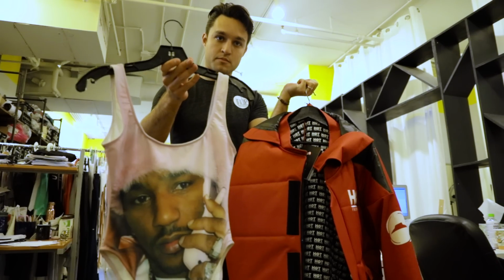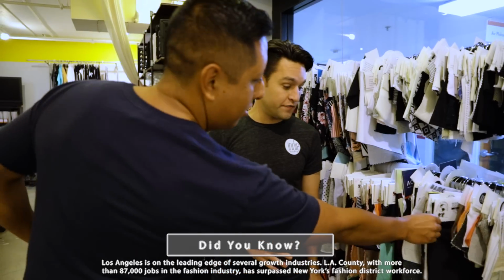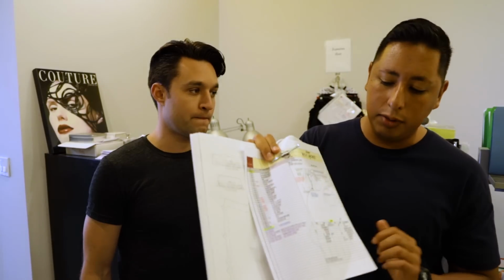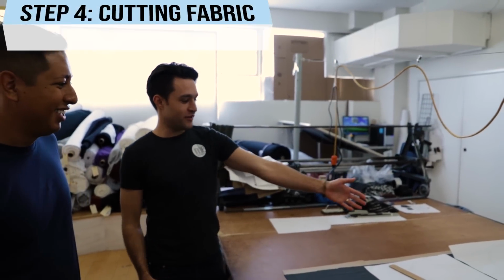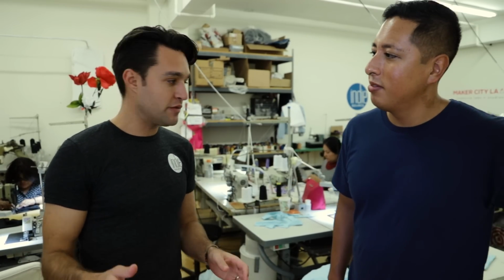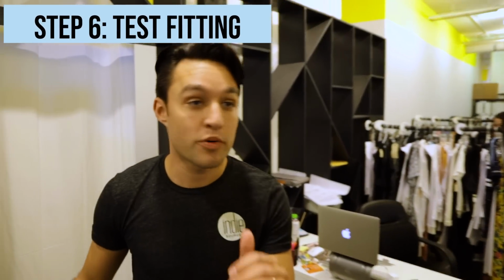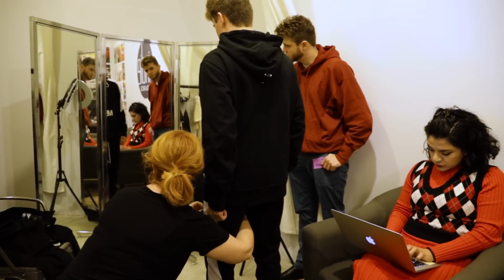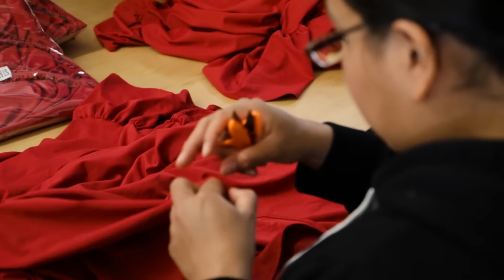How To Create Cut and Sew Apparel From Start To Finish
Interested in manufacturing your first cut and sew collection? In this video we share how to create cut and sew apparel. From streetwear to high-end fashion labels the steps and resources in this video will help make it possible. Checkout the free training to get started

One of the most rewarding things about starting an apparel brand is seeing your sketches become a reality through cut and sew. Keep in mind it can be an overwhelming jump from just designing t-shirts if you don’t know what to expect. Throughout this video we share some of the key steps you should prepare for if you plan on making your own apparel designs. We also share the capabilities of Indie Source a service which can manufacturer your products from start to finish in the USA.

▸If you’re thinking about getting started, but need additional help and guidance, checkout From The Ground Up Academy to help you through the journey

▸ Any questions? Follow up with me on Instagram ✉︎

0:00 Intro Into Creating Cut N Sew Apparel From Start To finish

Step 1: 1:09 Planning and Development
During planning and development phase you will figure out your target price points, lead times, the apparel products you are making and the ideal design for them all.

Step 2: 1:45 Sourcing Fabrics
Once you figure out exactly what you are creating, the next step is in sourcing the materials you need for your clothing line. By being located in Downtown Los Angeles Indie Source is able to source any fabric you need for manufacturing your designs.

Step 3: 2:54 Pattern Making
The patterns are the blueprint to your fashion line and are used to sew the fabrics together to create your designs. It’s important that you start with the best patterns possible, as any mistakes made in this process create problems for your brand in production.

Step 4: 4:55 Cutting The Fabric
The next step in the process is cutting the fabrics with the patterns that were created.

Step 5: 5:26 Sewing Your Samples
The sampling process brings your streetwear, product or fashion line to life. A small team is in charge of making this happen.

Step 6: 7:18 Fitting The Product
During the fitting process the pattern maker and project manager take notes based on the feedback from the clothing designer.  The adjustments are made before it goes to production. You may have to go through numerous fittings before you approve it for manufacturing.

Step 6.5: Pattern Grading and Marking
This is a step we missed during the shoot, but is a key element to the manufacturing of your clothing designs. During pattern grading your base size is turned into additional sizes. This means they will make small, medium, large, x-large, XXL etc. Once those patterns are made they are then organized on the fabrics you chose in a way that will fit as many pieces onto the space as possible (marking).

Step 7: 9:24 Production
The production process involves mass cutting and sewing of your clothing line. This makes it possible to deliver thousands of units in a short amount of time.

Step 8: 9:35 Quality Control
Once the mass cutting and sewing is completed they are inspected to ensure you get the best product possible.

About This Video:
Cut and sew manufacturing can be expensive and very complicated if not approached correctly and in this video, we share a resource located in downtown Los Angeles which does sewing for major streetwear and fashion brands all over the nation. So if you’ve been interested in starting a clothing line, you'll now be able to make it a reality.